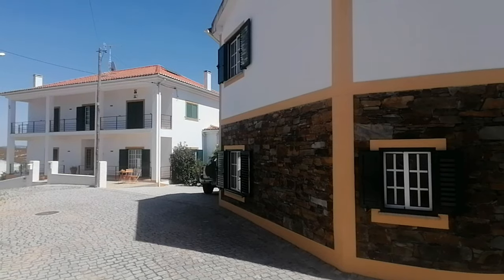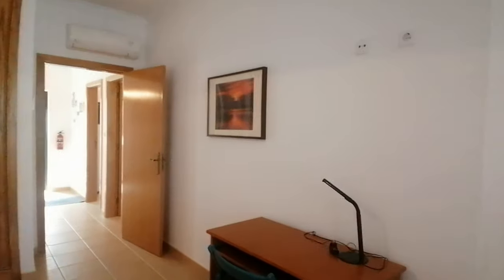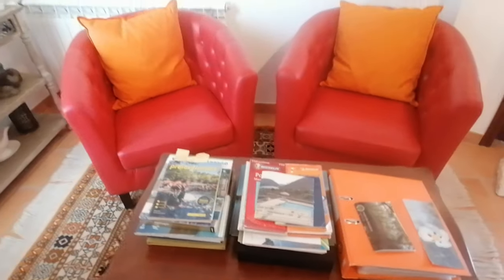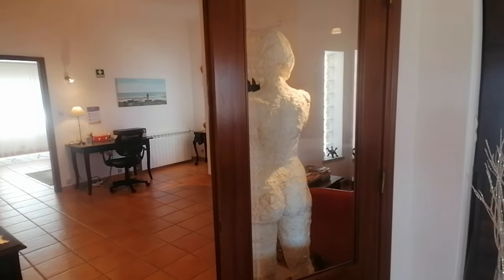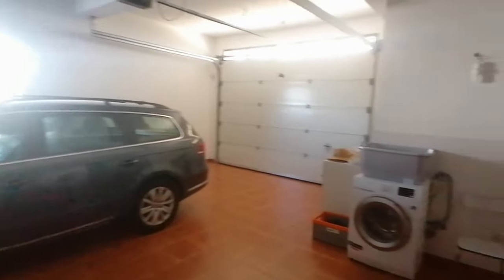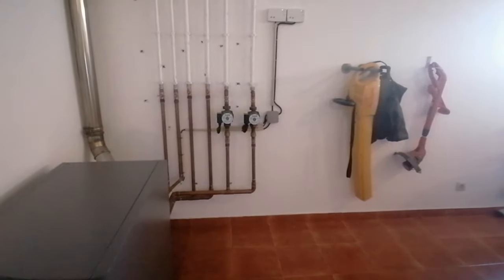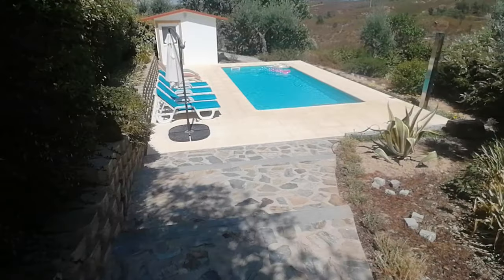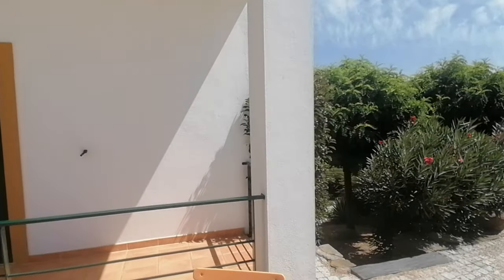For sale: Tourism B&B Property - Video Tour Casa das Estevas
Description: This property is a rare opportunity for someone who is looking to own a successful Bed&Breakfast business in Portugal. It has everything you and your guests needs.
Existing out of two independent, fully renovated houses on a total area of 1355 m2, where quality materials and eye for detail can be found in every corner.

Casa das Estevas is located in a small, authentic village called Alvaiade, part of the Geopark Naturtejo, which is recognized by UNESCO. Close to the A23 to Lisbon, 10 minutes from Vila Velha de Rodão and touristic attractions Portas do Almourão and Portas de Ródão.
In Alvaiade there are no discos or malls so everything runs at its own gentle rhythm. It is as if time has stood still.

Holiday house
This holiday house is newly built in 2011 on the footprint of the old ruin according to an approved project by the council. The house has a total area of 165 m2. The owners currently rent this house out to families or groups until 8 persons.

On the ground floor you can find the entrance hall, 1 bedroom with bathroom, laundry with the washing machine and hot water pump, living room and kitchen with dishwasher, covered terrace with BBQ.

The first floor is reachable by the stairs which comes out in a small hall with access to both of the bedrooms with own bathroom.

The bathrooms are equipped with toilet, bidet, washbasin and shower.

All windows have double glazing and outside window shutters.
The sliding window to the BBQ terrace is equipped with a roller shutter.
The whole house is equipped with air conditioning which also serves as heating (except for the bathrooms.)

Main house

The main house is the house where the owners live and there are two rooms on the first floor that are rented out as Bed & Breakfast.

Ground floor:
* a spacious garage with space for two cars. This space also serves as a laundry (washing machine and dryer) and storage. Here is also the burner and fuel tank for the central heating.
* a bathroom with shower, toilet and sink
* a separate storage location.
* a workshop equipped with a large fridge and freezer and currently used as a storage place.
A part of this garage can be converted into another room for renting out.

The floor at street level:
* a spacious entrance with reception area
* a fully equipped kitchen (excluding dishwasher, all facilities for the installation are present)
* a storage room at the kitchen
*a bedroom
* a bathroom equipped with toilet, bidet, washbasin and shower
* spacious living room with sitting area with cassette / fireplace

Front and back are provided with spacious terraces. The terraces have an automatic sunscreen, they extend when there is sun and closes when there is no sun or heavy wind.

The first floor
* a bedroom/guest room with attached bathroom
* a bedroom currently used as a desk and storage space, but can be converted into a guest room.
The bathrooms are equipped with bath / shower, toilet, bidet and double sink, heating.
All rooms have access to several terraces.

The attic
Lighting via V-Lux. There is a connection and drain for a sink.
The attic is currently used as a storage space. The installation for the hot water in the bathrooms is also provided here (heat pump).

More features:

The entire house has central heating and air conditioning. All windows are also equipped with double glazing. All windows are equipped with outside window shutters.
The terraces on the south-east side of the house are equipped with automated sun protection at the street level and on the first floor.
There is a central vacuum cleaner system throughout the house.
The whole house is equipped with electronic security.
The outside of the house is equipped with camera security (5 cameras)
There is a standard antenna and a parabolic antenna.

Both homes are equipped with Wi-Fi.

Outside area

The garden is common area to the main house and the holiday home. There are two breakfast areas.
The garden is fully landscaped and besides fruit trees also contains some olive trees that are more than two hundred years old. The entire garden is equipped with an automated irrigation system with water from its own well.
In the garden there is also the saltwater swimming pool (3.90 mx 7.60 m) and a pool house for the machinery. This area was completely renovated in 2022 including new pumps. The pool is also equipped with a winter cover.

Both houses together have a "Alojamento Local" license
At Booking.com the B & B gets a guest score of 9.7.

The houses are sold including the household effects, except for some personal items.

Great opportunity for who would like to invest in Portugal. Please see the pictures in this advertisement and the movie of the two guest rooms below or on our Youtube channel

  Energy efficiency certification:B-